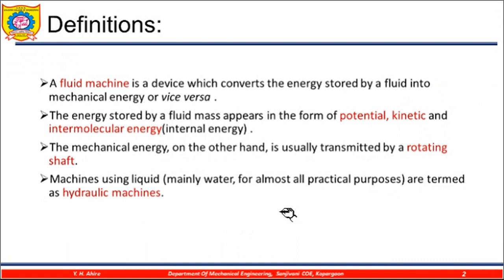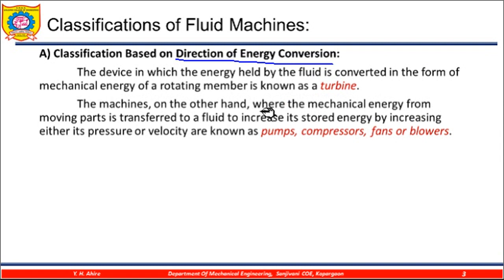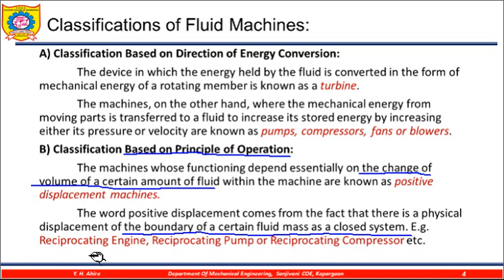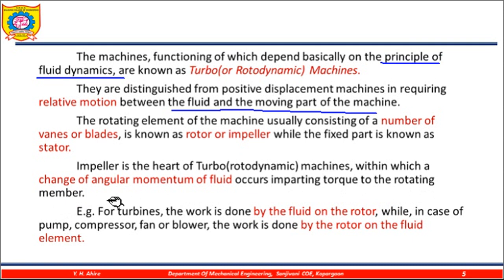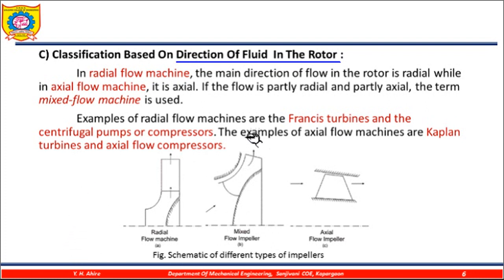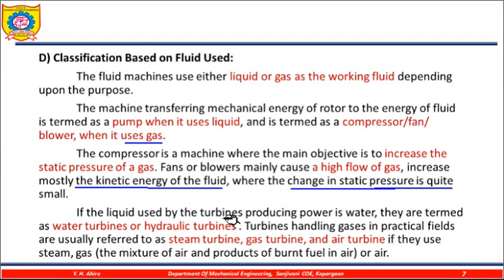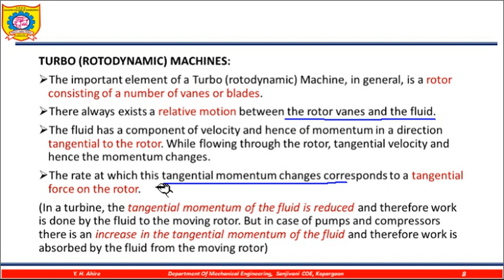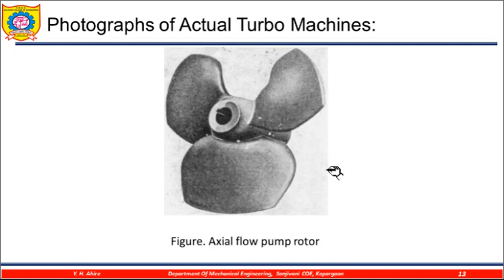Unit1 video2 Definition Classification Comparison of TMCs